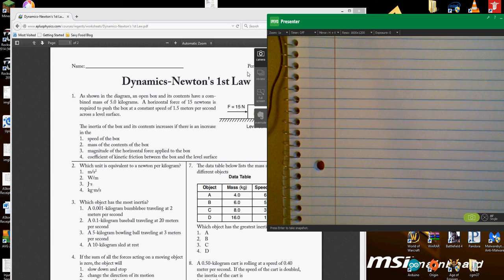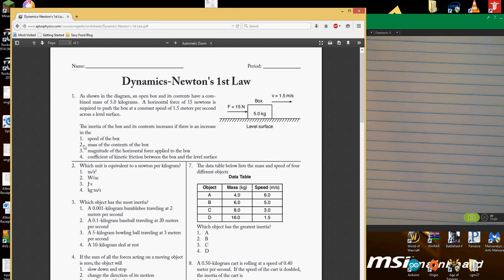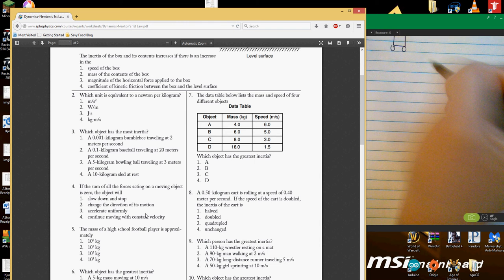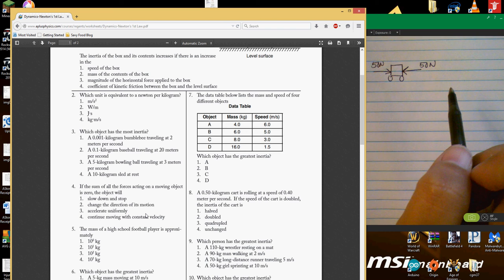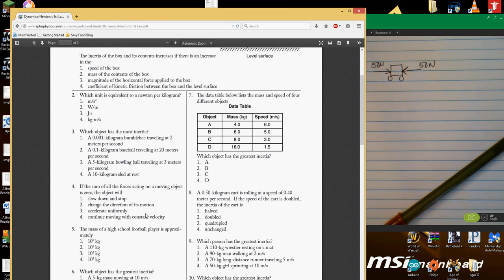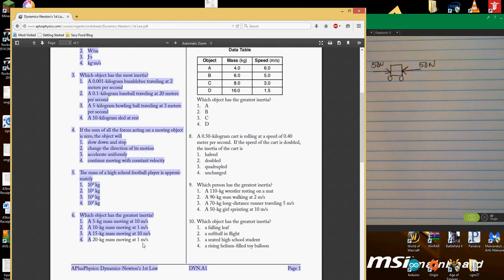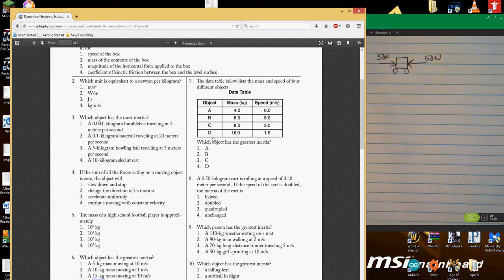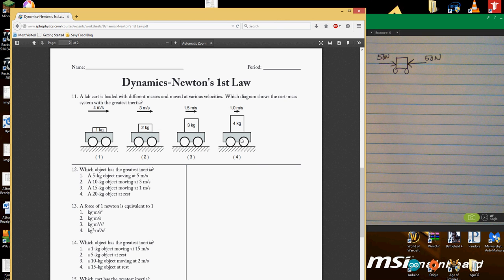Newton's 1st Law